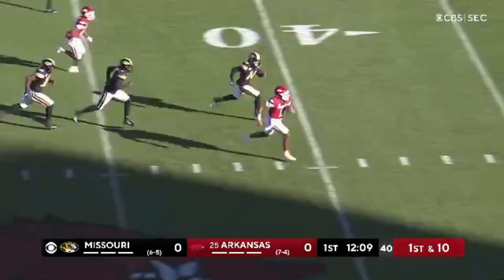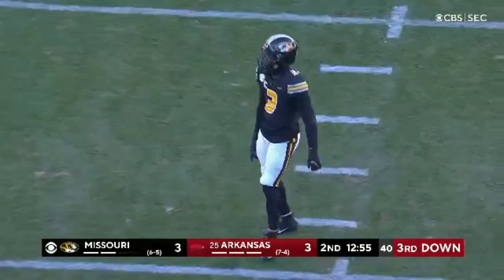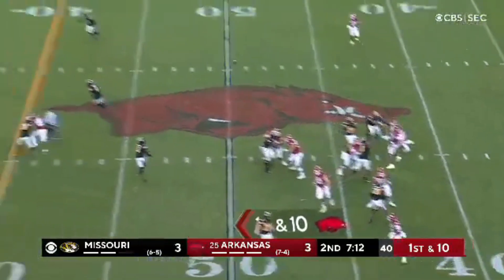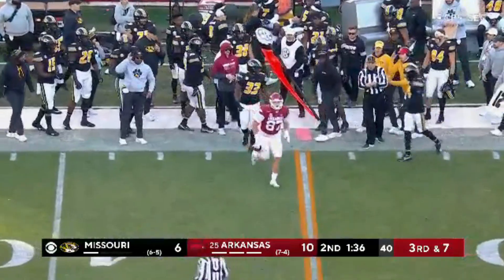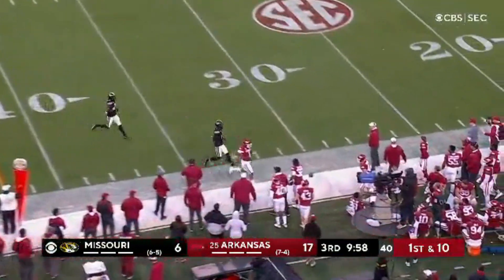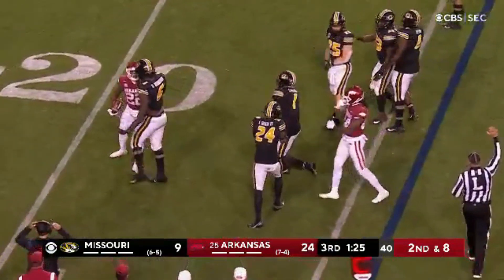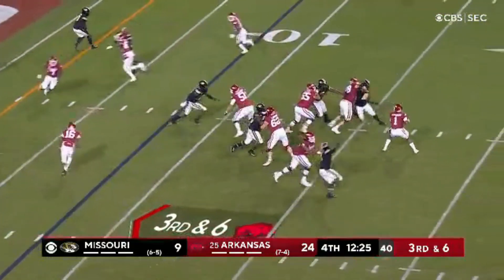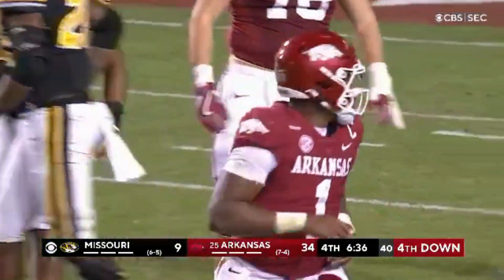NFL Draft Film Ep 282: KJ Jefferson / QB / Arkansas / 2021 / vs Missouri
KJ Jefferson #1 QB Arkansas 2021 vs Missouri